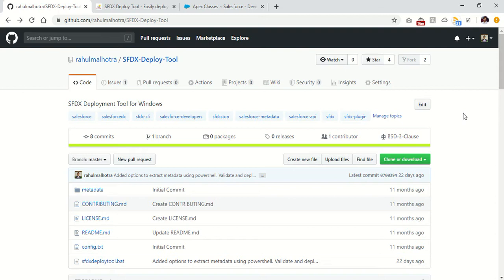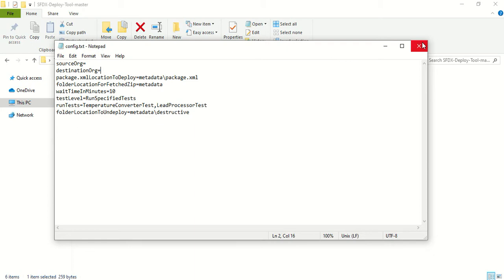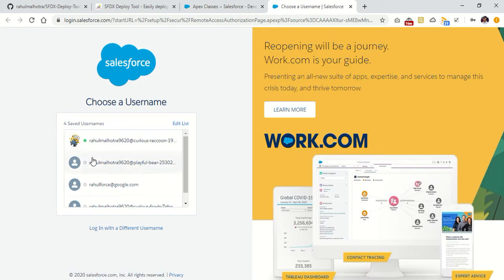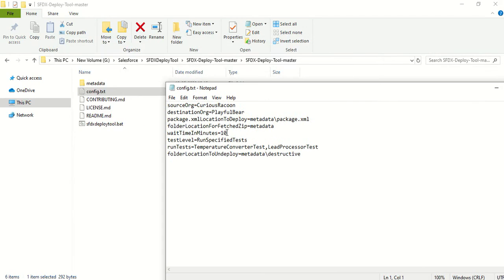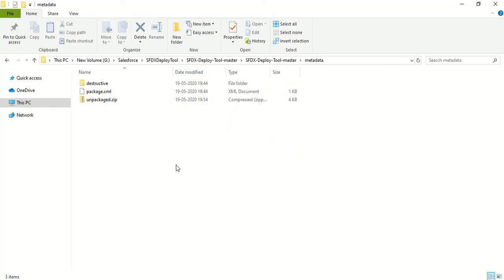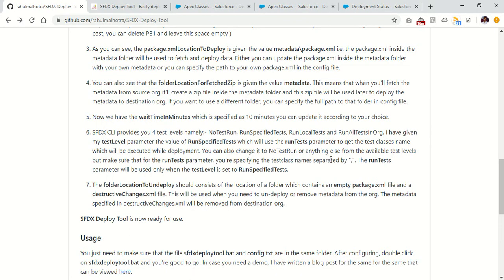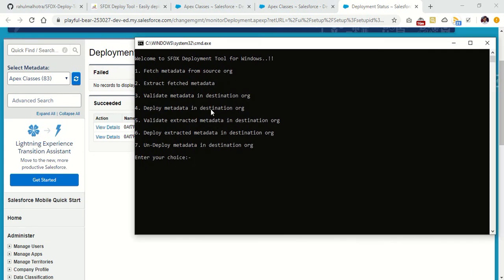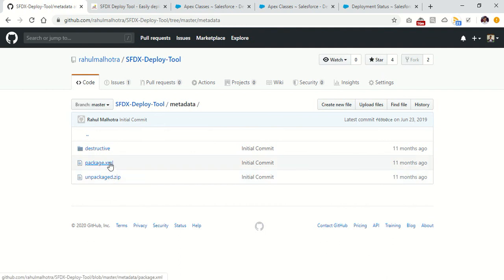Introduction to SFDX Deploy Tool for Windows | Salesforce Integration Tutorial Series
In this tutorial, we're going to learn about SFDX Deploy Tool for Windows. SFDX Deploy Tool helps you to deploy metadata from one Salesforce org to another using SFDX CLI commands.

SFDX Deploy Tool can be downloaded from the github repository